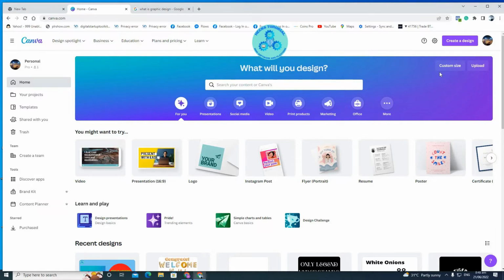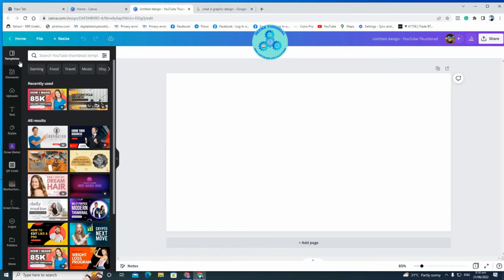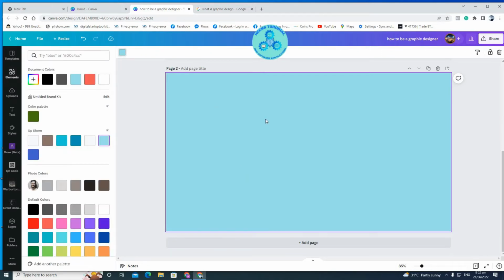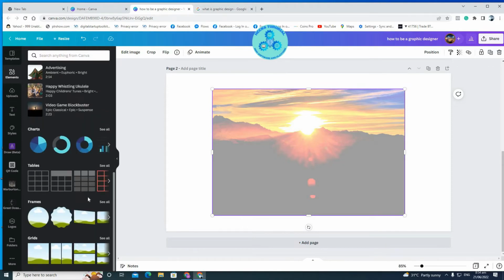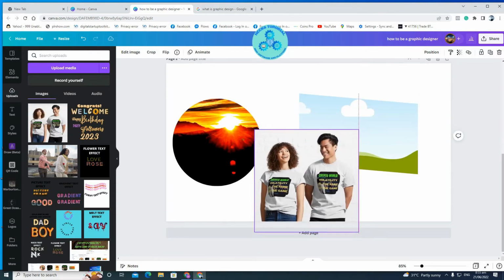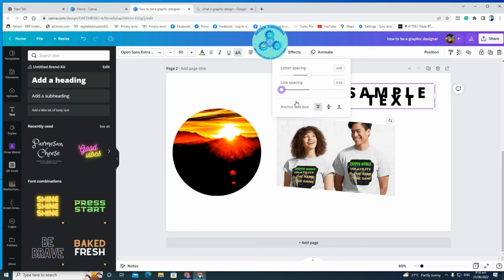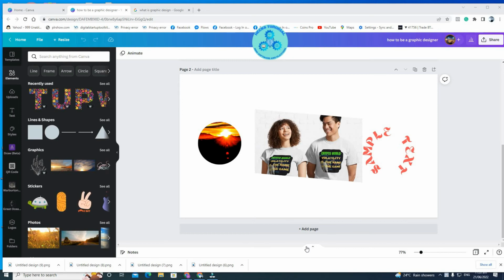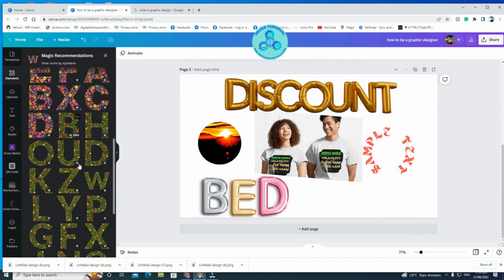HOW TO LEARN GRAPHIC DESIGN IN CANVA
HOW TO LEARN GRAPHIC DESIGN IN CANVA.CANVA IS A FREE AND EASY TO USE  SOFTWARE, APPLICATION, PLATFORM FOR LEARNING GRAPHIC DESIGN PLATFORM OR JUST SIMPLY EDITING PICTURES FOR SOCIAL MEDIA ACCOUNT.

RECOMMENDED ONLINE STORE FOR YOURSELF OR A GIFT TO A FRIEND:  T-SHIRT, CAPS, STICKERS WITH OUR DESIGN

1. INSPIRATIONAL AND LIFE QOUTES (LIFEHACKDESIGN)
Store for people who wants to think and reflect on the positive side of life:

2. SCENERY AND ANIMALS (SCENERYLIFE)
Store for those who love beaches mountains and animals

3. CRYPTOCURRENCY DESIGNED AND LOGO (CRYPTODESIGNED)
 Store for crypto lovers and investors